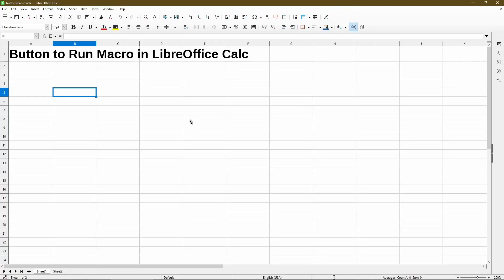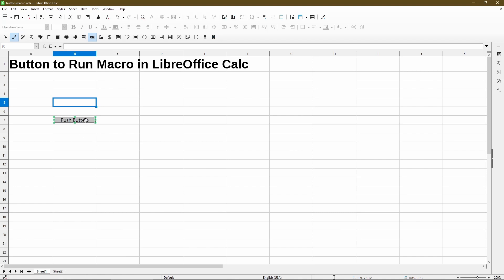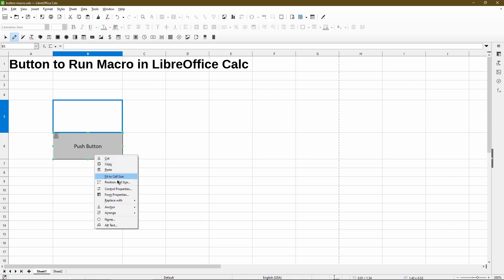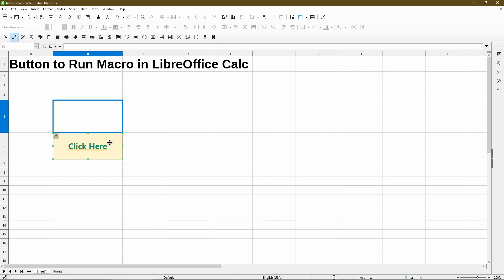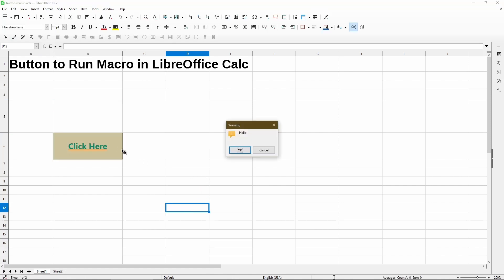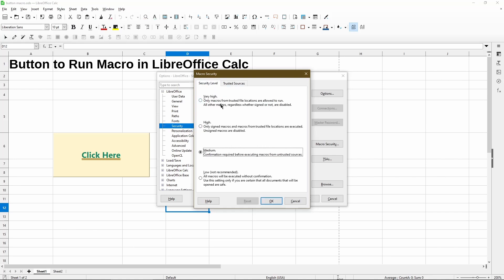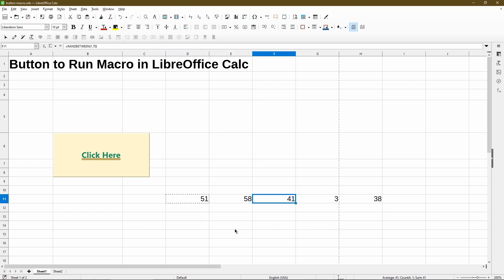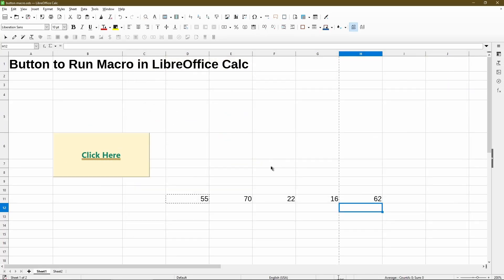Add a Button to Run Macro in LibreOffice Calc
Would you like help in using Calc?🧑‍💻
I have some slots this month to personally help my subscribers and viewers

This video goes over adding a button to your sheet using Form Controls, and then changing the button's look and feel.
Next, we assign an existing macro for one of the button's event, so that it will run every time we click the button.
Importantly, I discuss macro security settings and how to prevent using them in untrusted files.
Lastly, I answer a viewer's question about using a button to recalculate random numbers. There's a very small chance that you can get rich using it. 😁

*Code for the two macros used:*
Sub HelloMacro
Print "Hello"
End Sub

Sub RecalculateSheet
ThisComponent.calculateAll()
End Sub

*Video Chapters*
0:00 Add a button
1:20 Anchor to cell
2:22 Fit to cell size
2:38 Change label, font and colors
3:36 Link a macro
4:56 Macro security
6:17 Answering viewer question
6:54 Recalculate random numbers